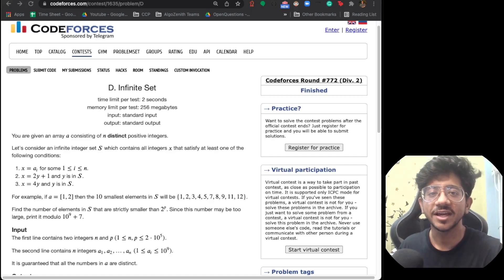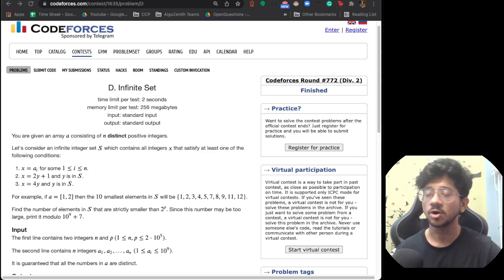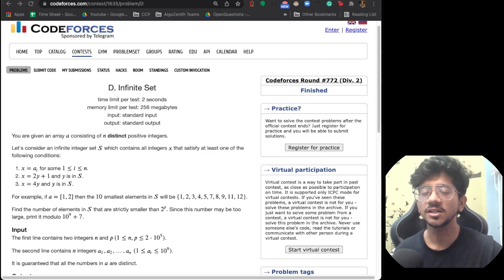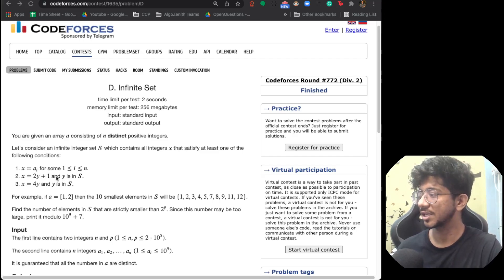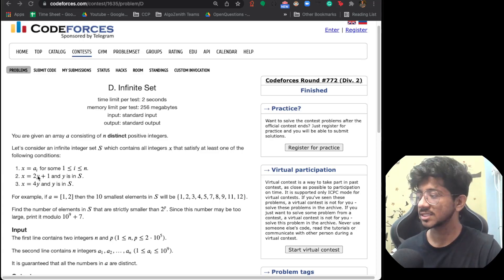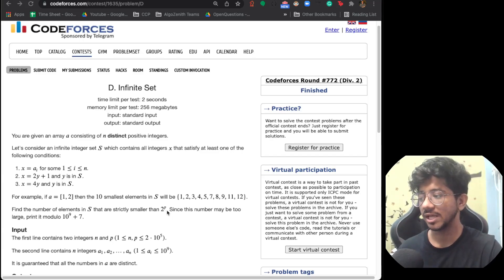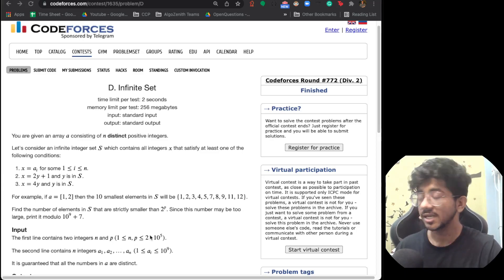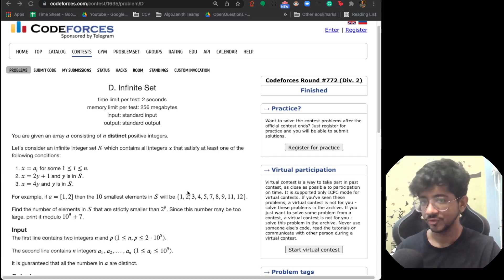DP + Bit Manipulation | Codeforces Weekly Episode 5 | CF 772 Div2 D | Dynamic Programming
In this Codeforces Live Series, we pick up one Codeforces problem every week that has some learning and discuss building its intuition and Formulation ideas. This series helps you to pick up good recent problem ideas in a short amount of time.